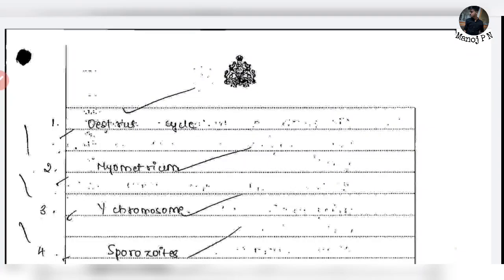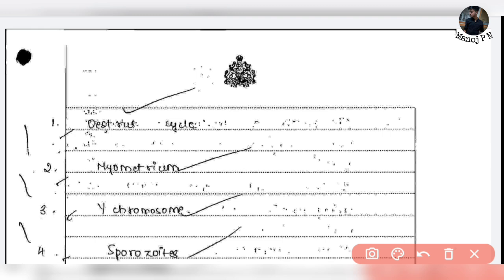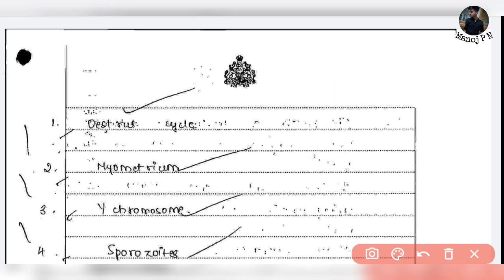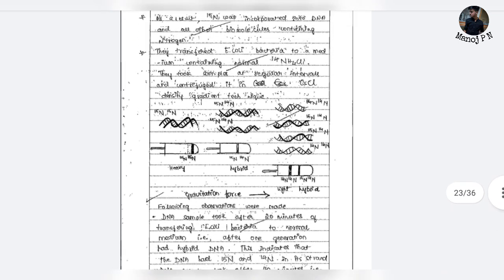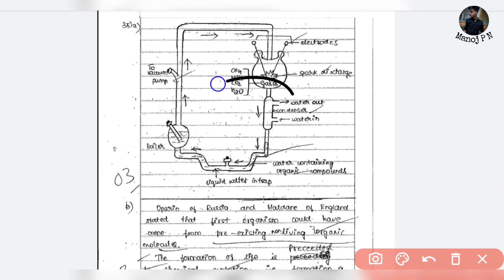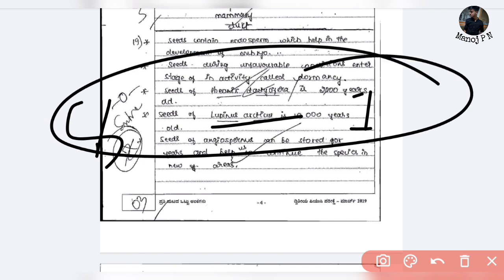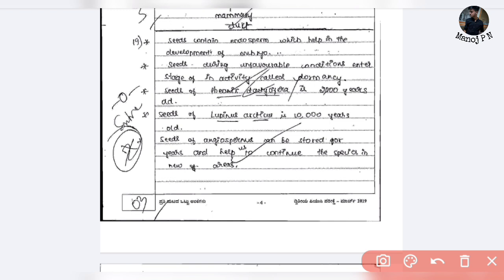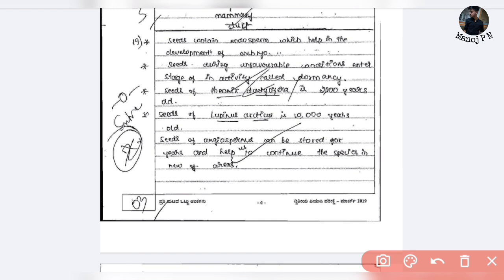HOW TO WRITE BIOLOGY PAPER|BIOLOGY PAPER CORRECTION|HOW TO SCORE 65+ IN 2ND PUC BIOLOGY EXAM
To avail the best offers use My code : "MAN150"

1.Turorials for KCET
2.Hand notes for all sub
3.Tips and tricks to solve questions effectively
4.Career guidance
5. SCHOLARSHIP updates
and many more
We are doing Chemistry passing package series

2nd puc Biology practical analysis

2nd puc Biology model question 2023 with

answers

2nd puc Biology midterm important questions

2nd puc Biology important questions 2023

2nd puc Biology blueprint 2023

package 2022 2nd puc Biology chapter

2nd puc Biology midterm question 2022

2nd puc Biology important questions 2023

2nd puc Biology

2nd puc Biology

2nd puc Biology haloalkanes and haloarenes 2nd puc Biology experiments

2nd puc Biology 1st important

2nd puc Biology important questions 2023

2nd puc chemistry important questions 2023

2nd puc chemistry important questions

2nd puc chemistry everyday important questions

2nd puc chemistry important questions marks

2nd puc chemistry important questions chapter wise with

2nd puc chemistry important questions 2023

puc

2nd puc chemistry important questions answers

2nd puc chemistry kannada